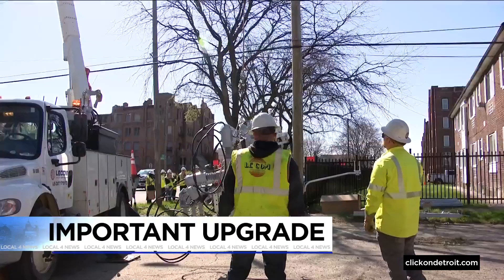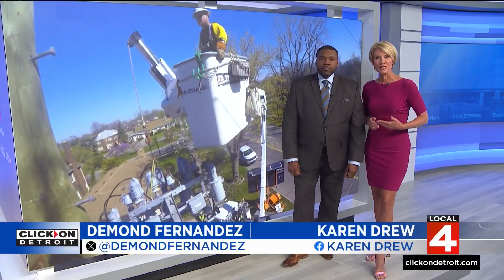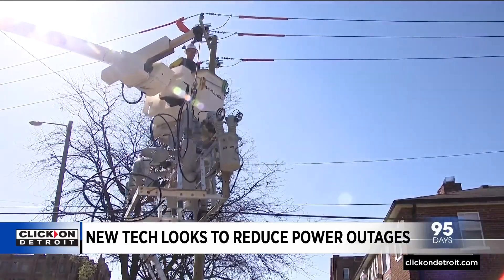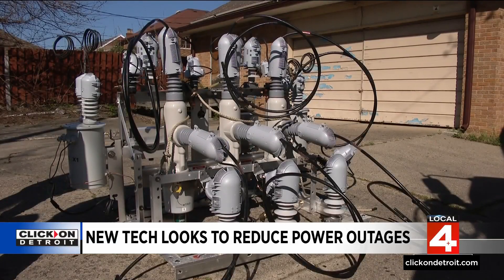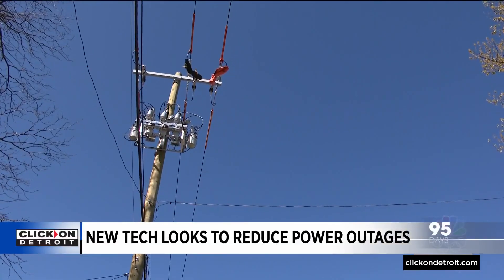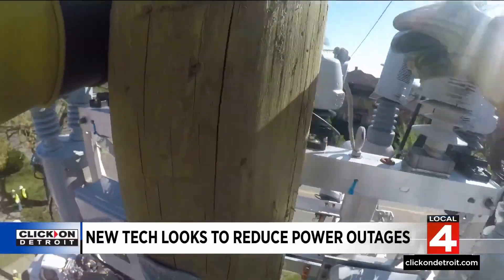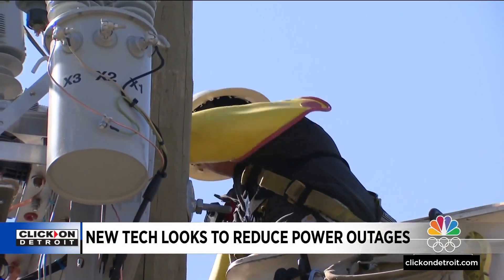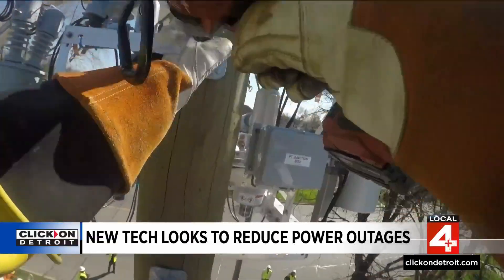DTE aims to reduce power outages with new recloser device upgrades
Crews with DTE are busy working to rebuild and upgrades to the utility company’s systems. Among the work includes installing recloser devices in certain service areas.